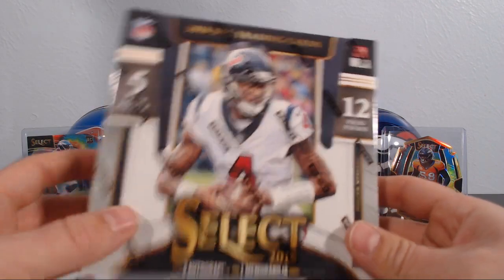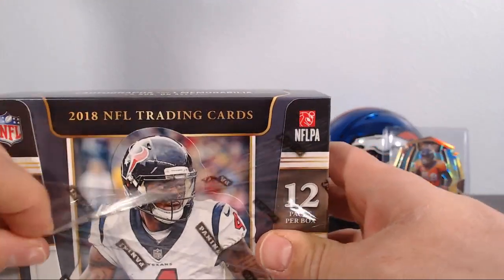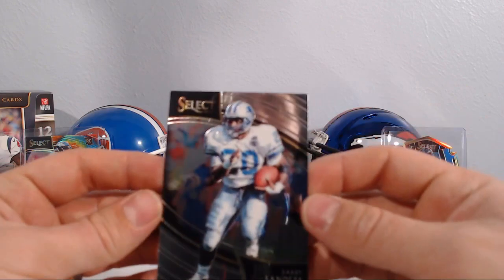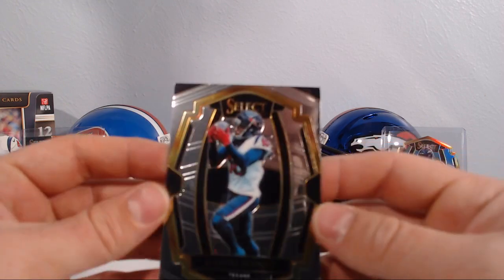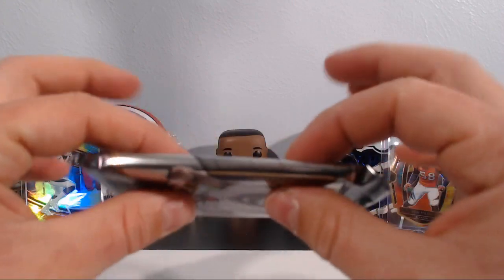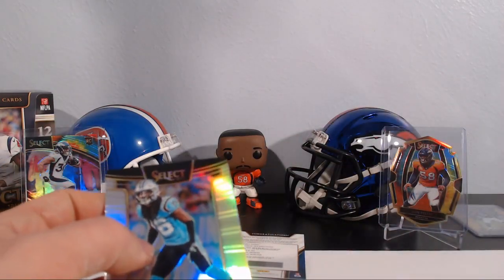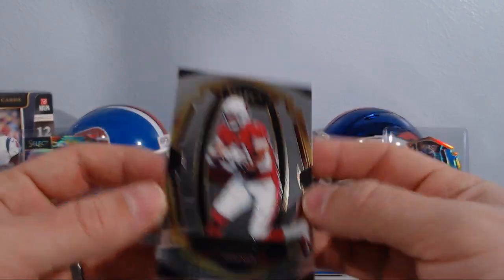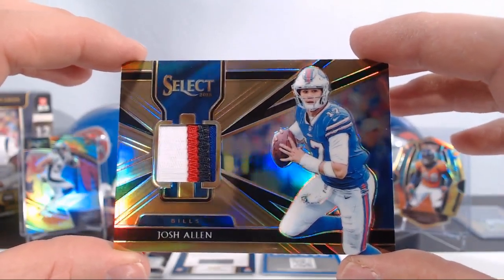2018 Select Football - SSP RC QB and Cool Vet Patch Auto! | Ep58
I absolutely love Select football cards. This is definitely a top 3 set for me. Lots of variations and some quality rookie and vet signature stuff. Hope you enjoy this box!